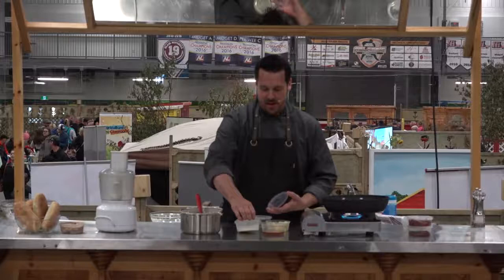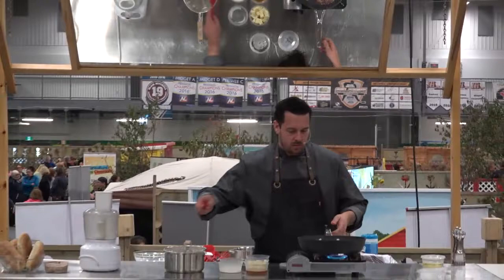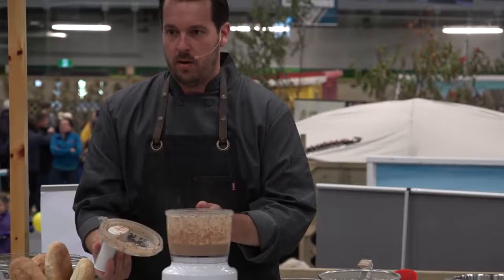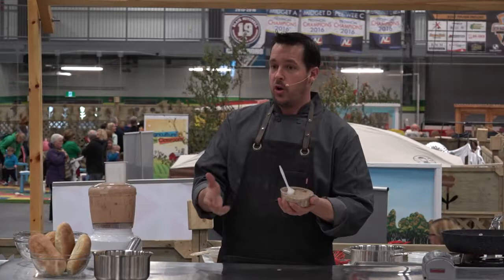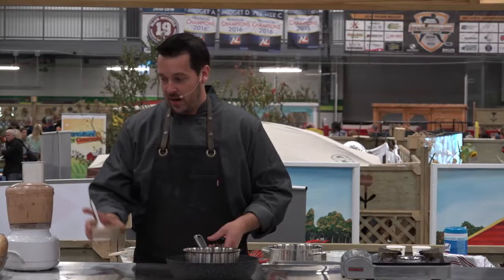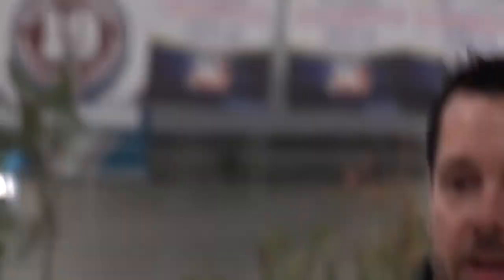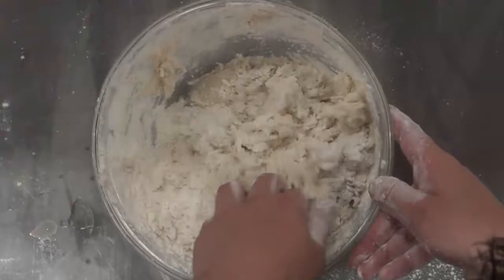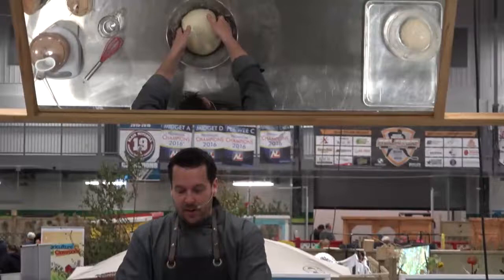2017 Agrifoods and Garden Show - Chicken Liver Pate with Crustry French Bread Demo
See Chef Keith King at the 2017 Agrifoods and Garden Show demonstrate cooking chicken liver pate with crusty French bread.